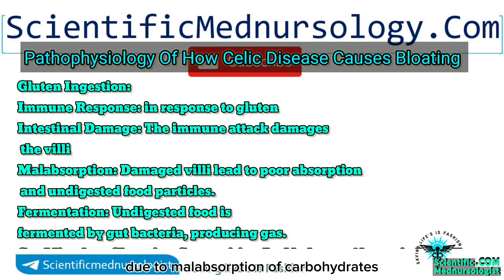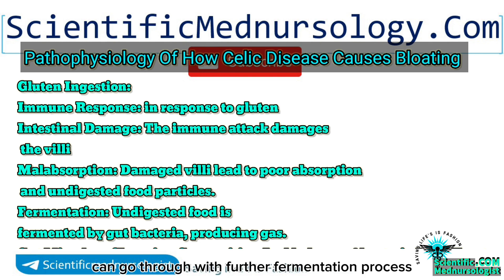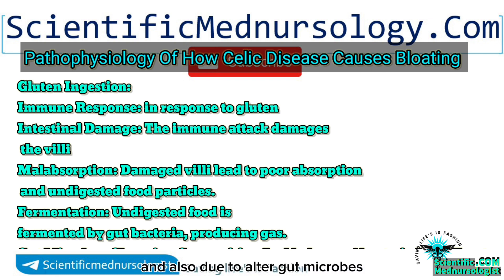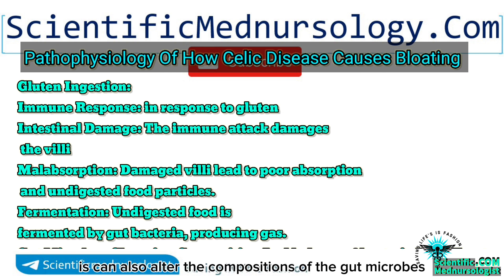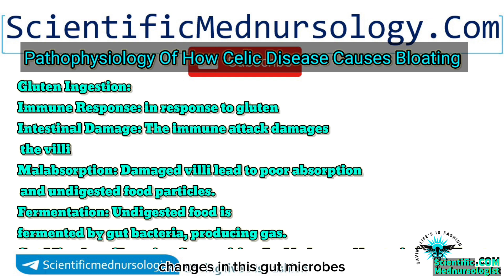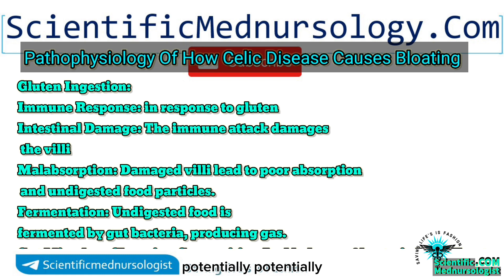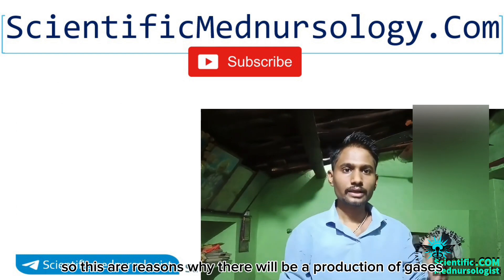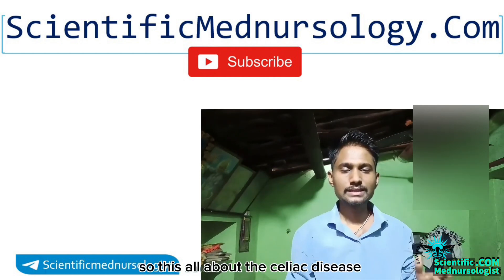RGUHS 10 Most Important MCQ Questions On Adult Health Nursing || 3rd Semester Bsc Nursing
10 Most Important MCQ Questions On Adult Health Nursing l Or Medical Surgical Nursing

Digestive Disorders MCQ
Cardiovascular Disorders MCQ
Adult Health Nursing MCQ with Answers
Adult Health Nursing MCQ with explanation
Medical surgical nursing mcq with answers
Bsc nursing mcq
Adult Health Nursing important questions
Rguhs adult Health Nursing important questions
adult health nursing important questions 3rd semester